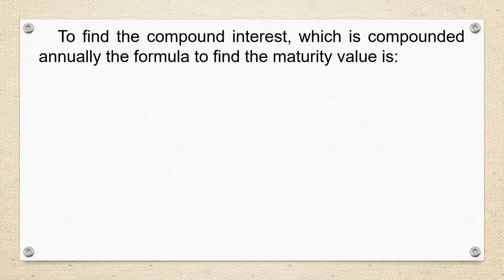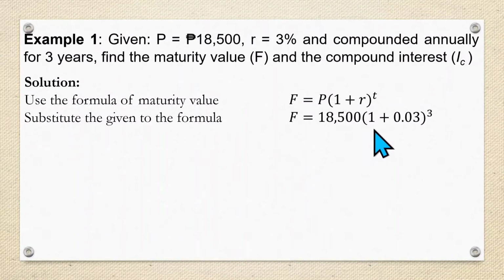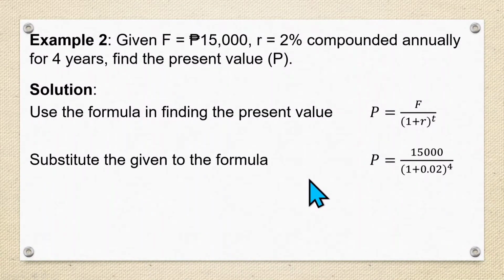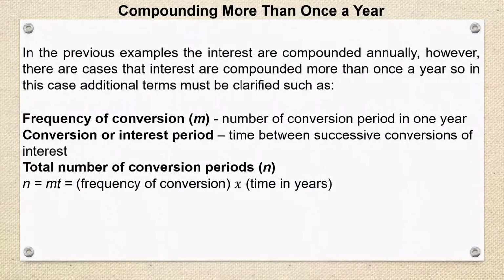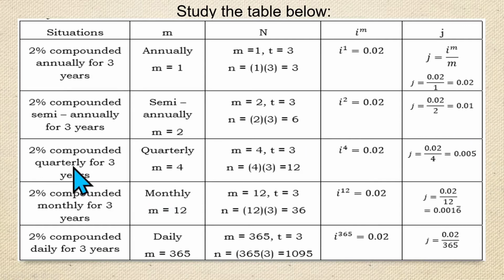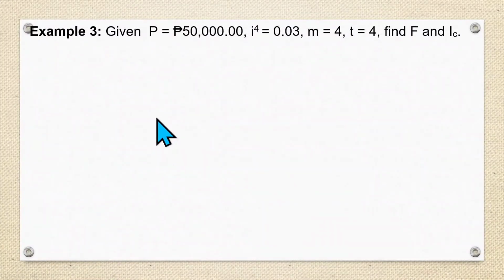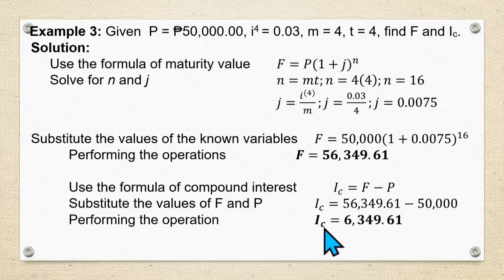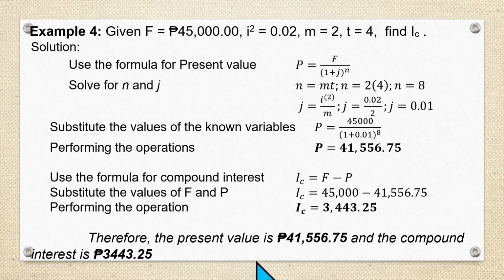Interest, Maturity, Future and Present Values in Compound Interest